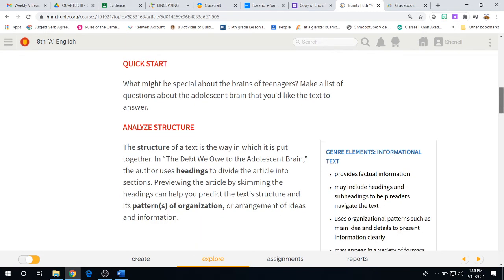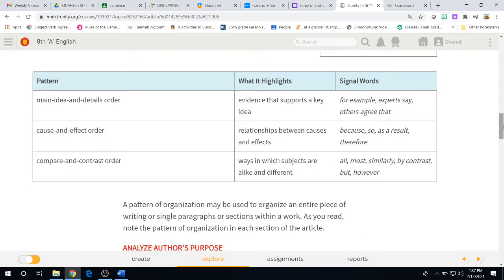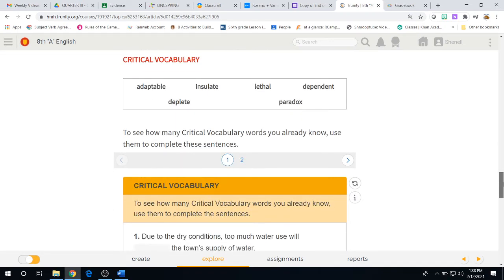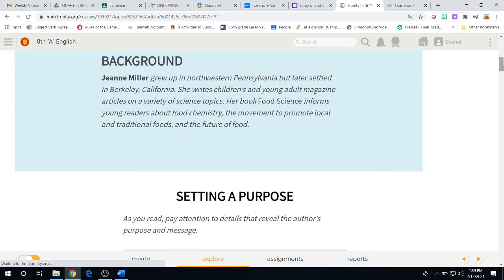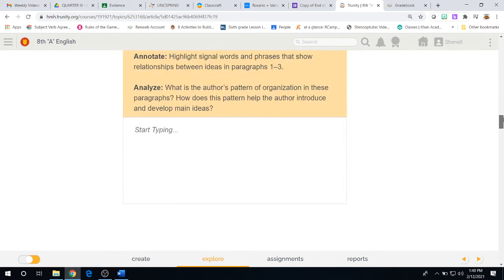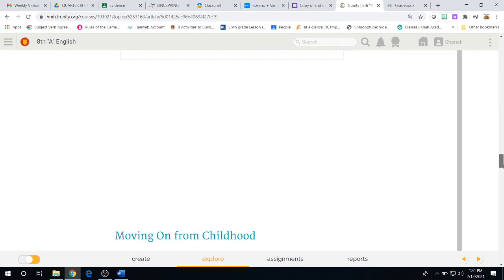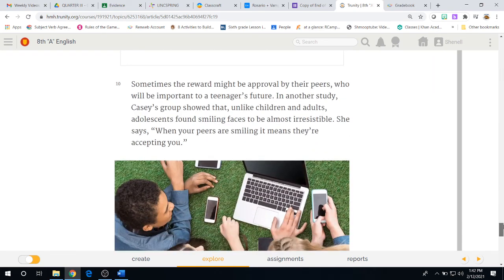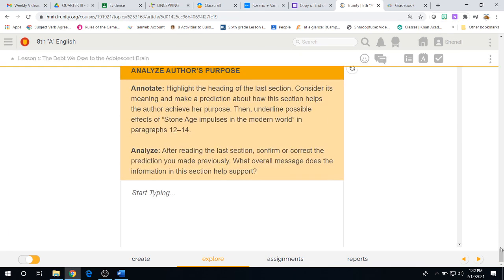8th grade Annotate, analyze and answer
Ever wondered if your age makes a difference in how your brain works,s? let's find out together reading "The Debt We Owe To The Human Brain" and as we do let's annotate and respond to the sidebar questions.